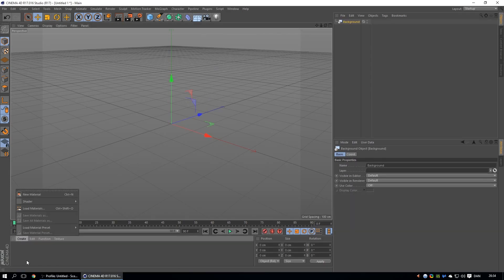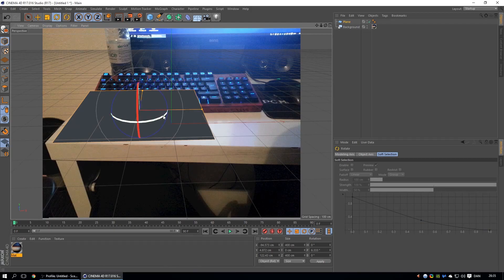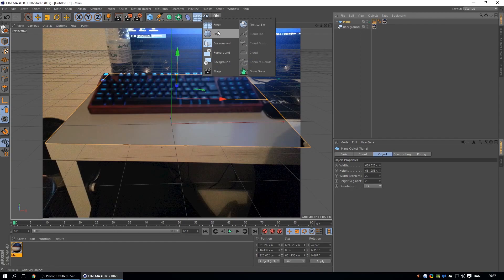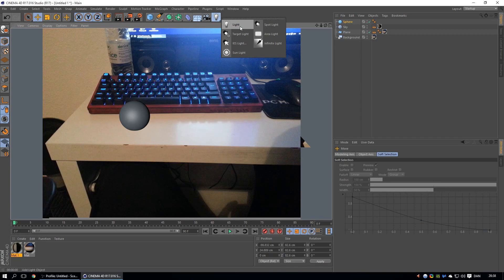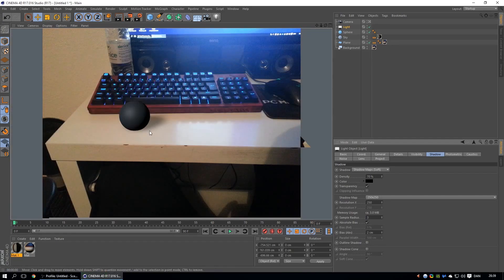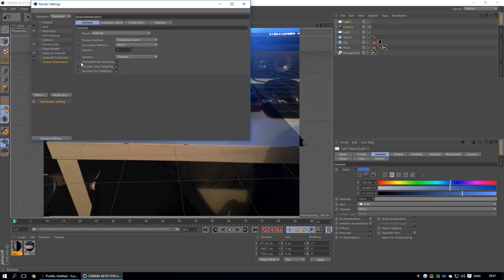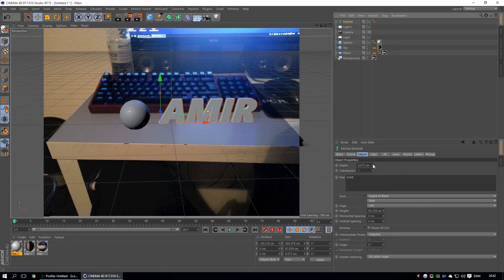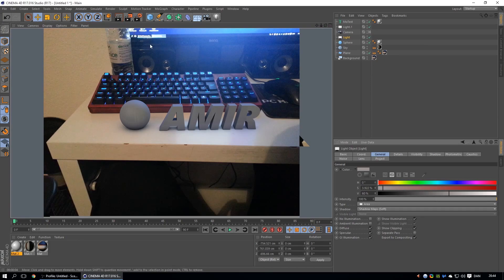How to place an object realisticly in a picture (CINEMA 4D TUTORIAL)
I am a horrible tutor and I was holding my microphone up to my mouth with my left hand. My arm got pretty sore at the end of the video so I just rushed it a little bit. I hope my shitty fag jokes don't offend anyone other than myself cuz that was horrible. I say like a lot. I dont know what the fuck is up with me.